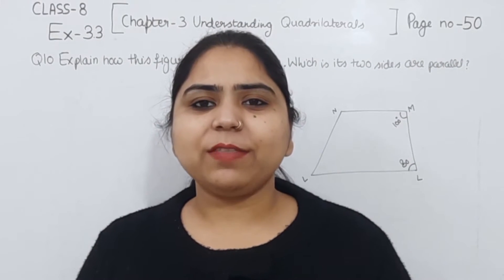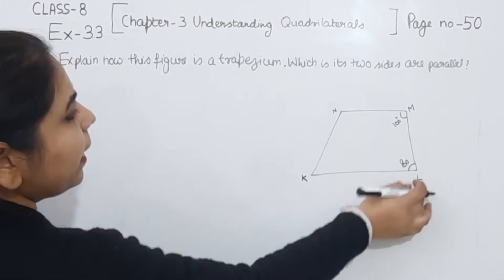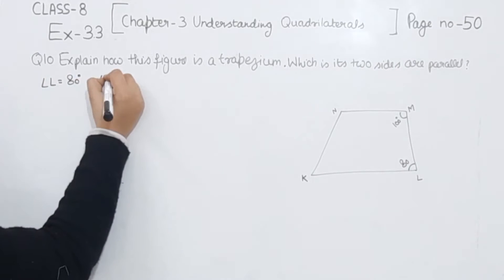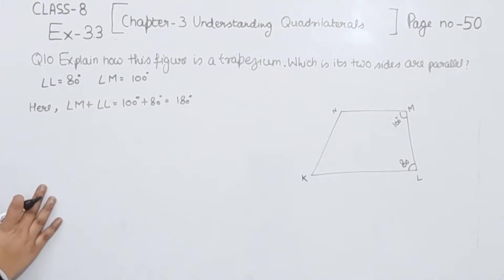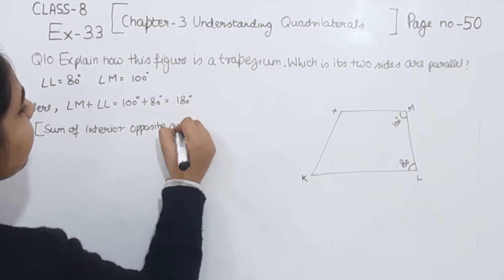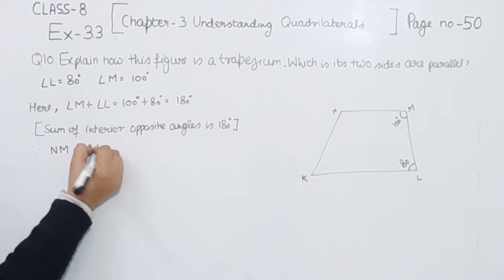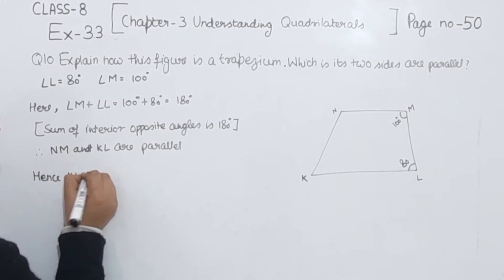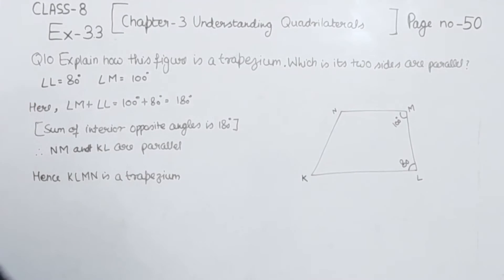Class 8 -Question 10 Ex- 3.3 - Understanding Quadrilaterals - Chapter-3 Maths Class 8 - NCERT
Chapter - 3 Understanding Quadrilaterals - Solution for Class 8th mathematics, NCERT